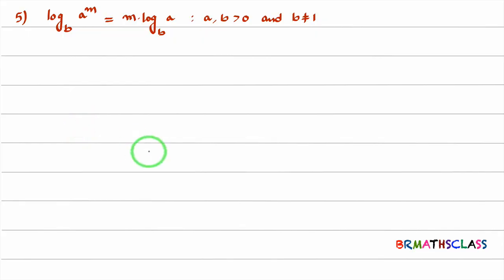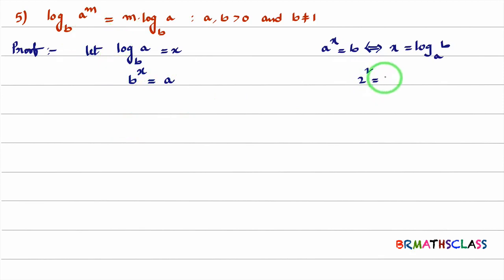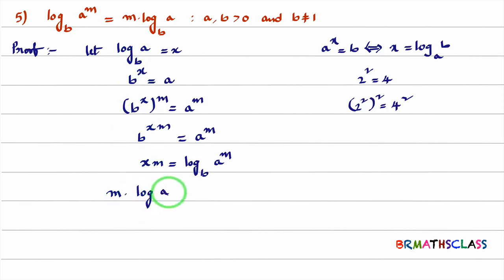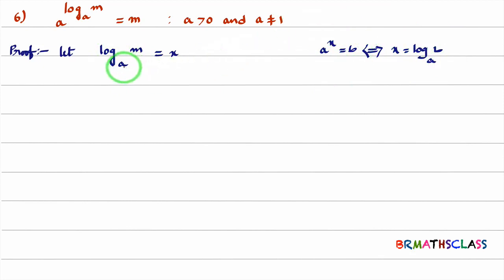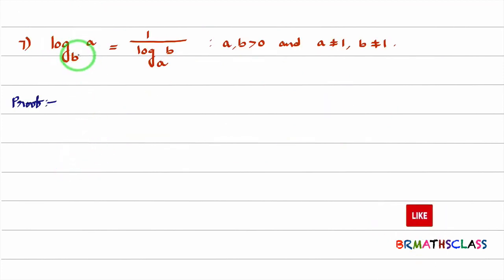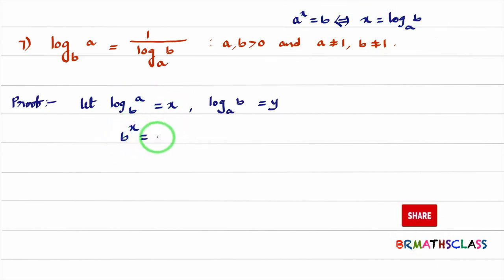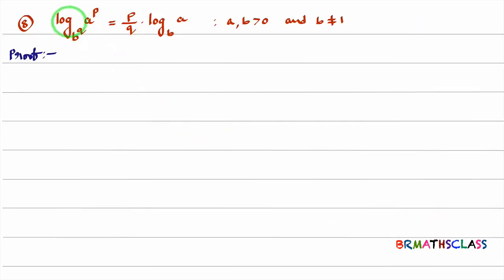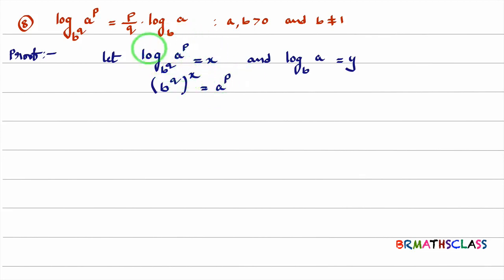PROPERTIES OF LOGARITHMS | a^log m base a = m | log a base b = 1/ log b base a